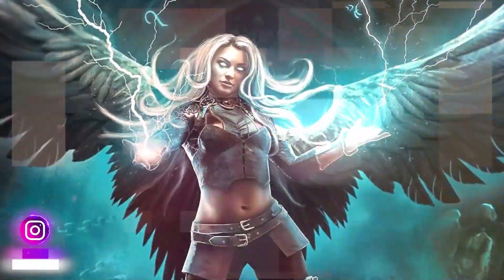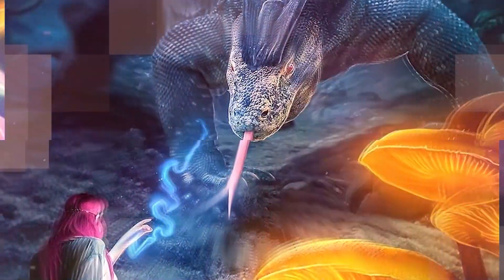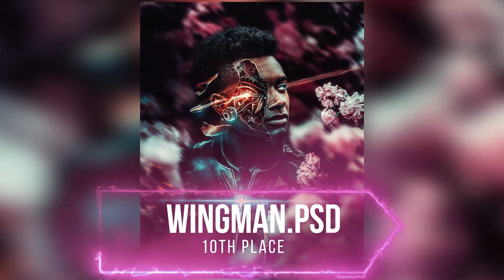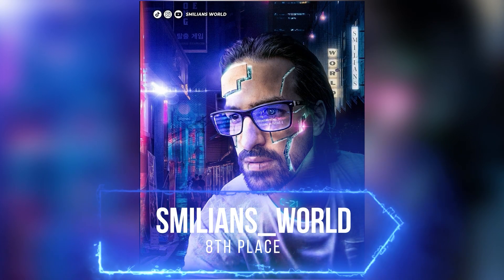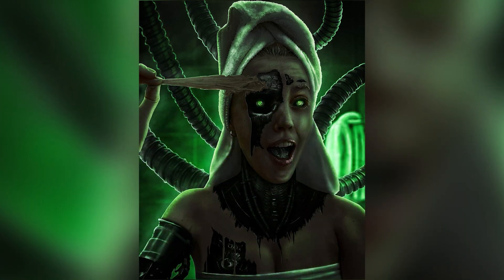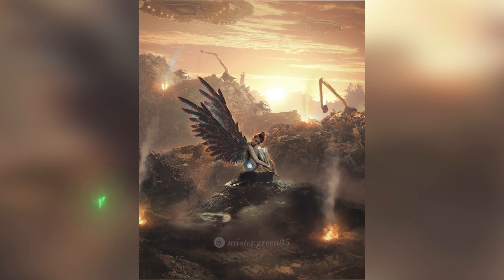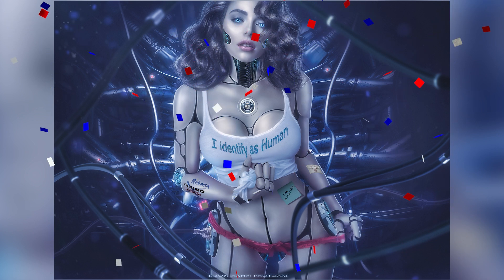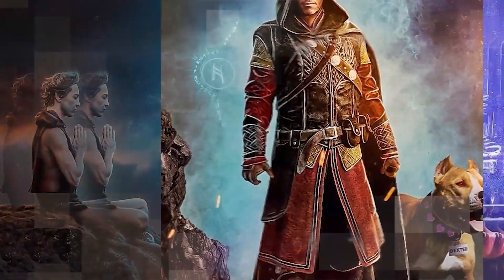Cyborg Photoshop Contest - Top 10 Winners - Ep.5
Those are the winners of my Photoshop Contest - Do it Better - Ep. 5, How to create a cyborg
Timestamps:
00:00 - Intro
00:53 - Random 30
02:12 - Top 10
04:13 - Important Announcement